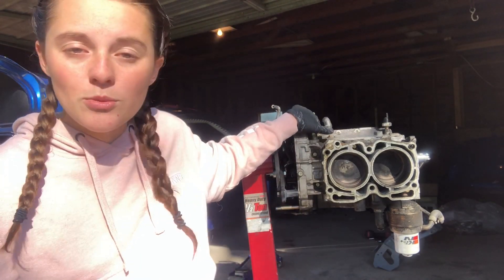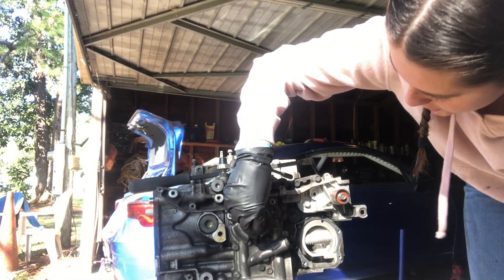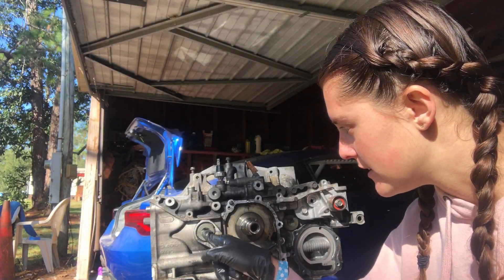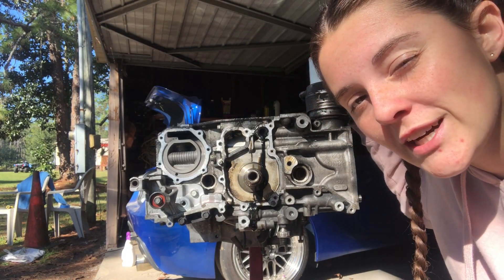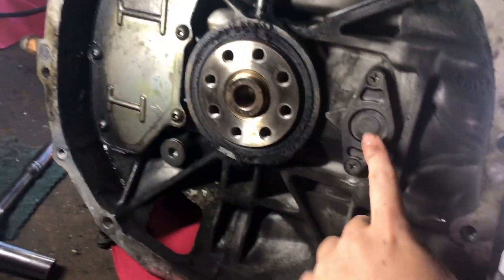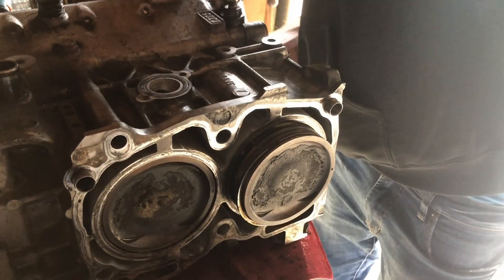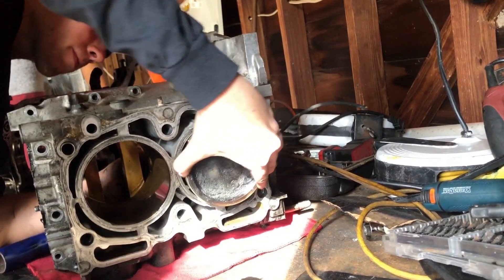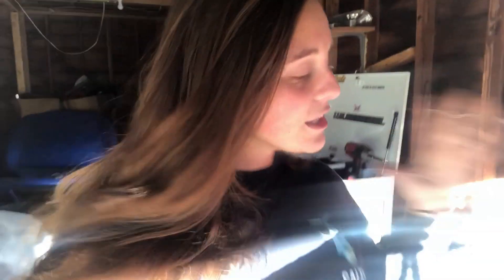EJ257 Block Dissasembly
Well I've put my BLOOD, sweat, and tears into splitting this block...
Enjoy my struggle and vauge how-to dissasemble an EJ257 all the way down to the pistons!